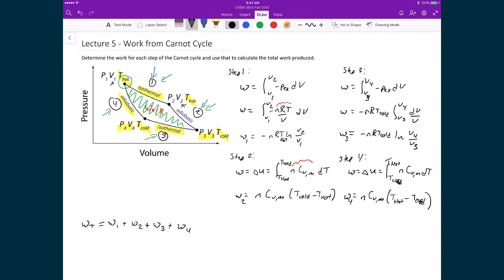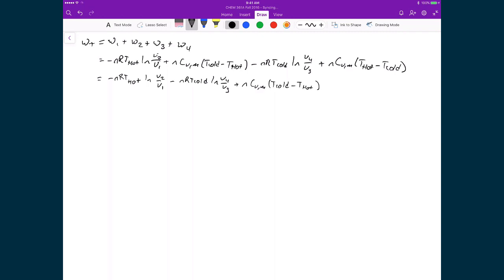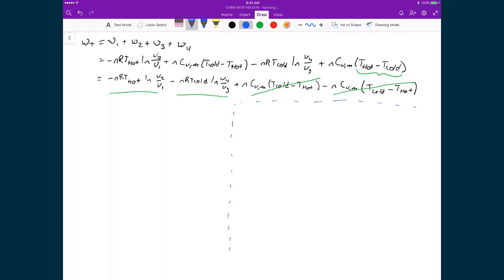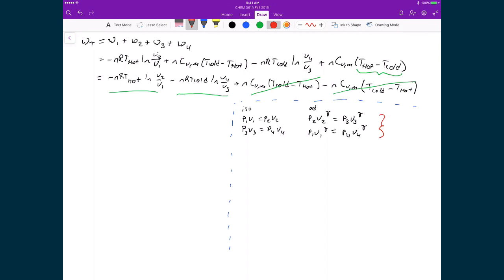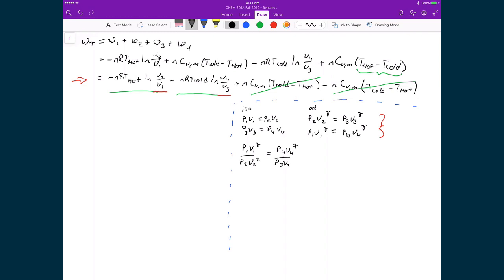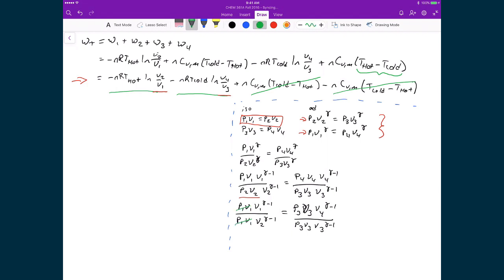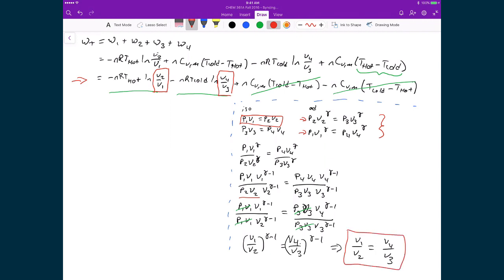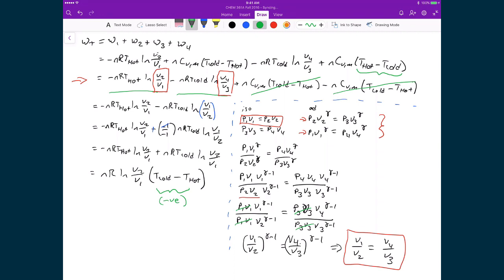Lecture 5 (4 of 5) - Total Carnot Work